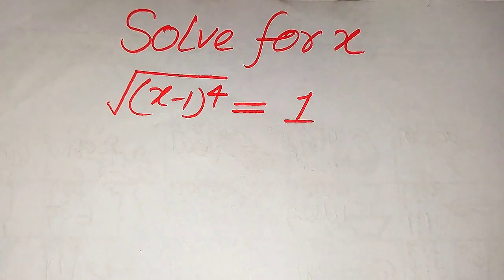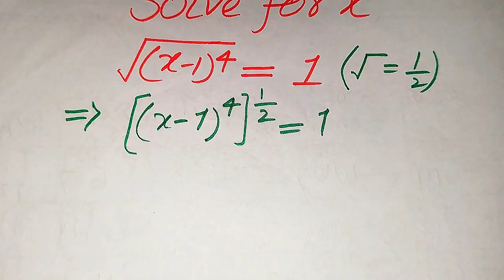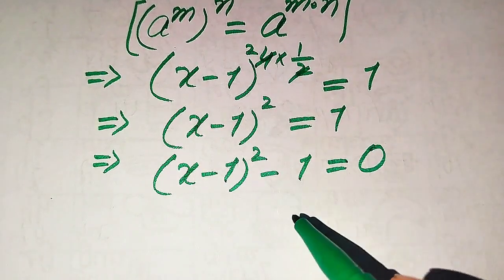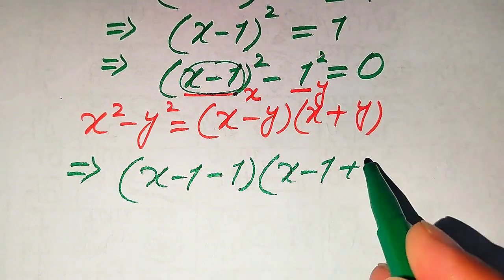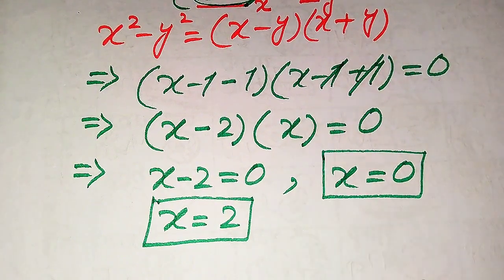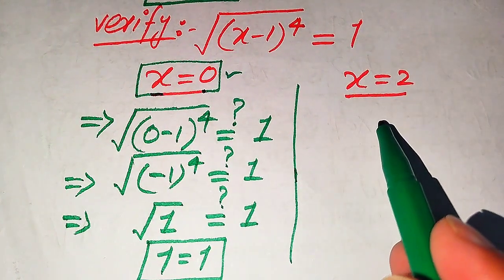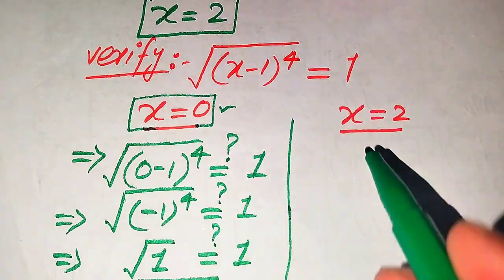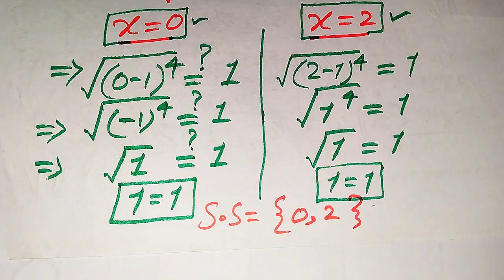Solving a 'Harvard' University entrance exam | Find x?